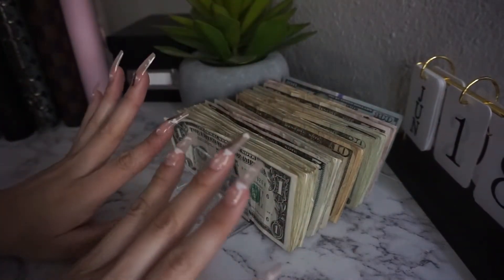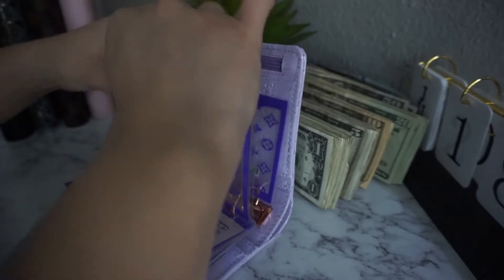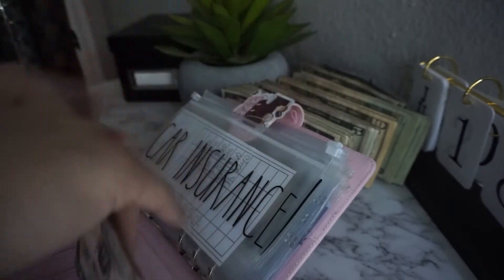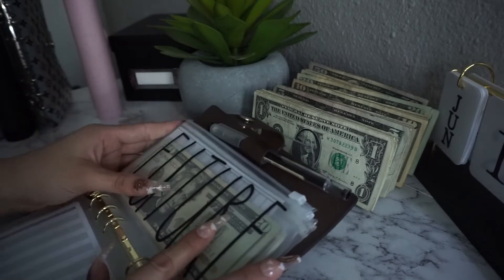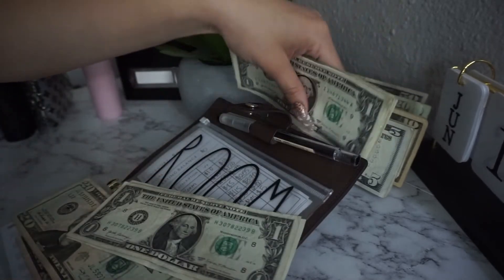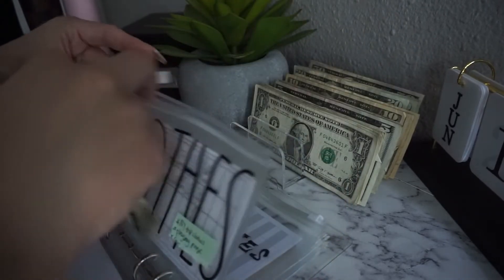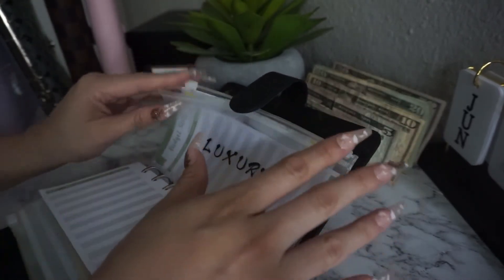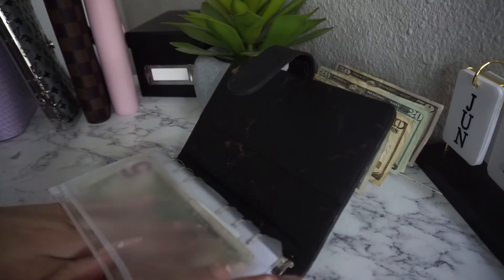Cash stuffing June biweekly paycheck #2 | $1,176 | 22-year-old cash budgeter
Please also give some love to my other YouTube channel, where I post song covers. It’d mean the world to me! 🥺⬇️

Redeem gift cards by scanning your receipts. Use my code for free points! ⬇️

Product Links:
LV designer dupe binder: DHGate “Designer pu leather agenda organizer”

Lilac Fantasy a7 croc binder: @PinkxBudgets

LV designer custom a7 cash envelopes: @ChristinaVCreates

Pink A6 binder:

Clear LV A6 binder

Black A6 binder:

Budget trackers

Cash envelopes:

100 envelope box and envelopes:

Cash tray:

Happy budgeting! 🤑💸